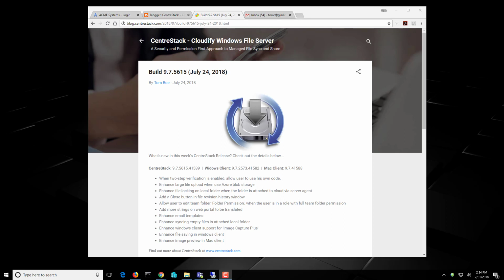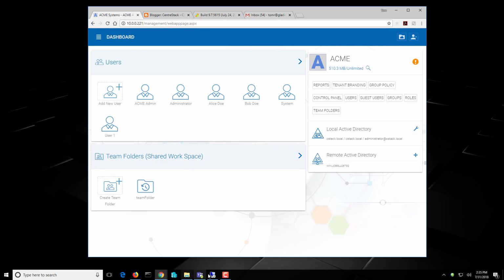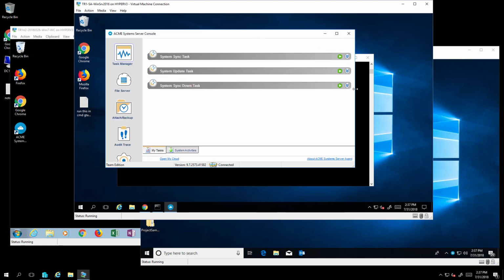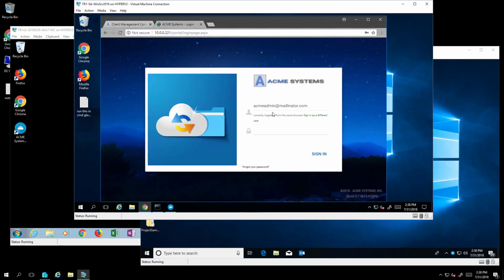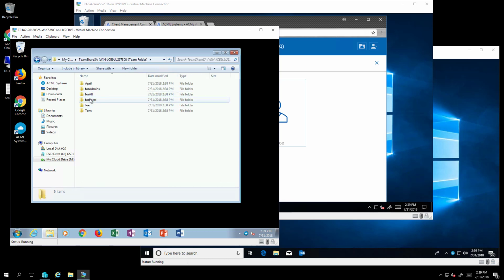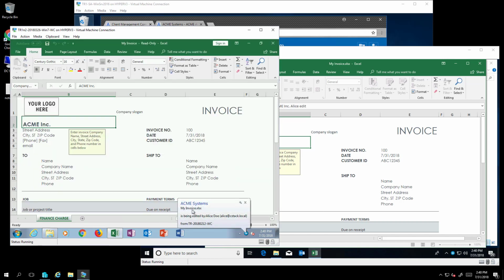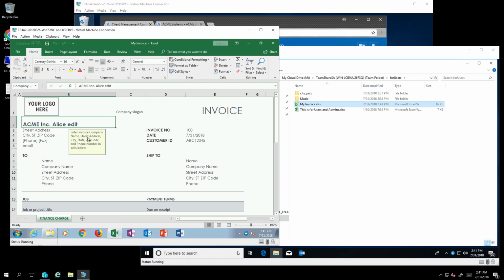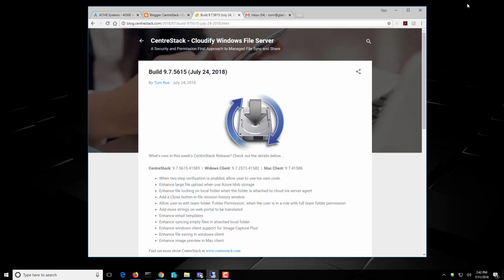Enhanced File-Locking for Server Agent Attached Folders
This short tutorial demonstrates how file locking keeps collaborators from editing the same document at the same time in a team folder.